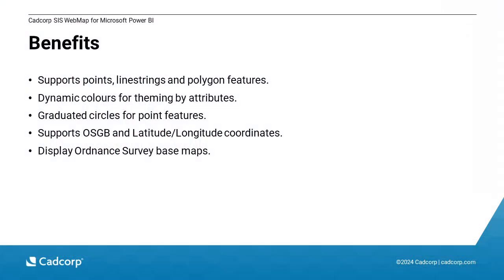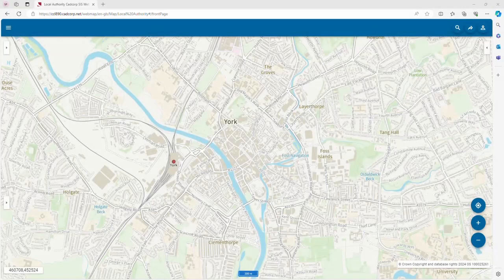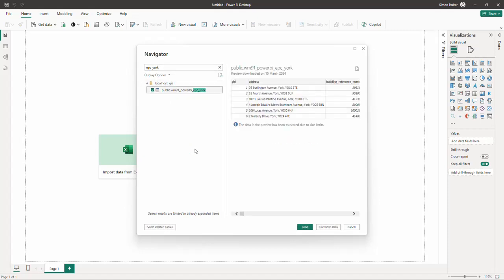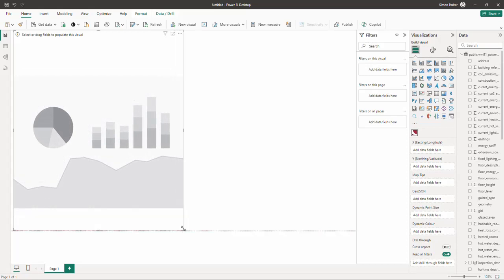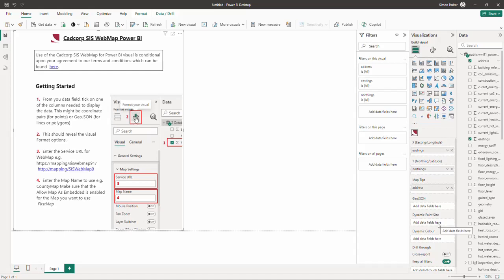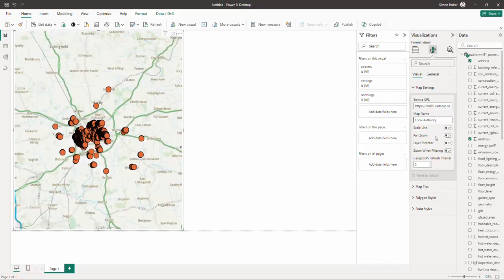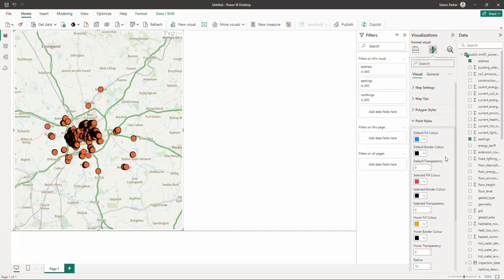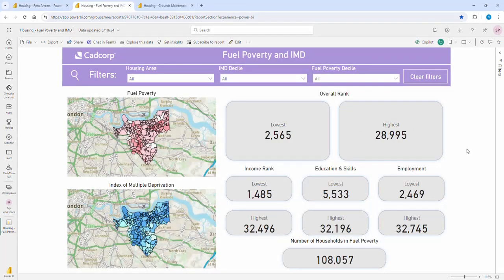Cadcorp SIS WebMap for Microsoft Power BI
Embed an interactive, user defined map into a Power BI report.

This video explains the functionality and how to install the Microsoft Power BI visual in Cadcorp SIS WebMap.